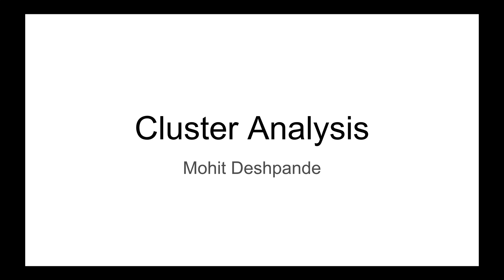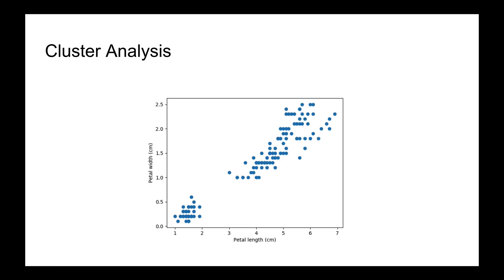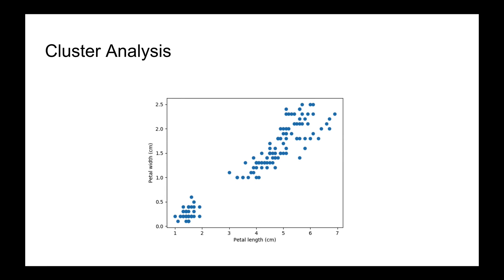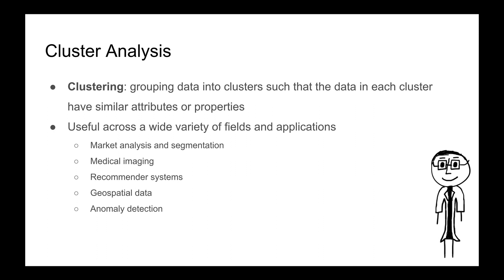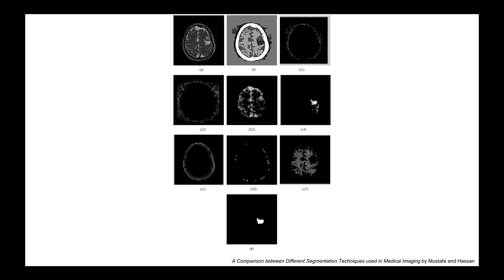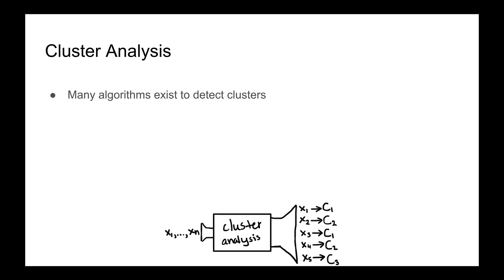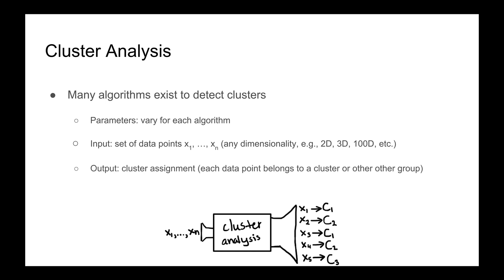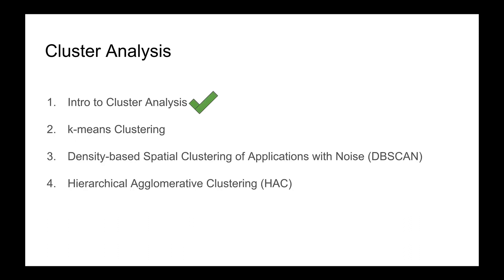How to Perform a Cluster Analysis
TRANSCRIPT

In this video, we are going to learn a little bit about cluster analysis. And this is a topic that we're gonna be discussing over the duration of this course. So just to give you an overview of the different things we're gonna be covering, I'm gonna give you an introduction to cluster analysis, basically what is it and what are the different applications of it, as well as what kind of algorithms can we expect. And in fact, we're gonna be covering three very popular algorithms, k-means clustering, DBSCAN, which stands for density-based spatial clustering of applications with noise, but usually we just call it DBSCAN, and then hierarchical agglomerative clustering, HAC. These are three very popular clustering algorithms. And the interesting thing is they all take very different approaches to creating clusters. And we're gonna get into all those in the subsequent videos. But first let's talk a little bit about cluster analysis. And that's what we're gonna be focusing on primarily in this video, just to acquaint you with some of the terminology as well as some applications of cluster analysis for example. So clustering analysis, so imagine we have some data. The whole point of clustering analysis is in an unsupervised way with no a priori information, we want to be able to separate different groups based on the data that we have. And now sometimes these groups are predefined. You have the set of data like in this case, and you say, well, this seems, we plot this data, and you say, well, it seems to fit into two little groups. Here there's a little clustering of points on the bottom left, and there's a larger, kind of elongated cluster on the top right and so we might say, well, we can give a predefined number of clusters. We want two clusters and we can give that to the clustering algorithms and then they'll group these guys together. It'll make a split and it actually, in some cases, we don't need to specify the number of clusters. In fact, some algorithms, which is DBSCAN, are actually smart enough to be able to figure out how many clusters are based entirely on the data. But algorithms like k-means will actually need to be specified how many clusters that we have. And so, for example, this data scan is actually taken, it's a very famous data set called the Iris Dataset, collected by Ronald Fisher, which is, and here is a quick historical side note, he's probably the most important statistician of the 20th century. A lot of statistical techniques that we have that are used in all kinds of companies were originally some of his work, but he collected this dataset of flowers. He has 50 different of three different kinds of species of flowers and he plots their measured properties like petal width, petal length, sepal width, and sepal length, and they're all plotted out. In this case, what I've actually done is removed the class labels, because usually when we're doing clustering analysis, we don't have the correct labels. In fact, that's what the clustering is trying to give us. It's trying to give us some notion that these things belong together and these other things belong together. So this is just a kind of data that you might expect with some clustering. So clustering is taking our data and then putting it into groups such that the groups have some kind of similar properties or similar attributes here. So if we go back a slide here, so we have one cluster at the bottom left for example. That might be considered a cluster where the flowers in that cluster have a small petal length and a smaller petal width, for example. That's an example of grouping, as I'm talking about. And there's so many different applications of clustering analysis, not just used for something like data science. But also things like medical imaging for things like x-rays or MRIs or FMRIs. They use clustering analysis.